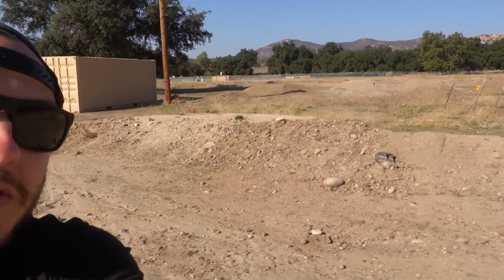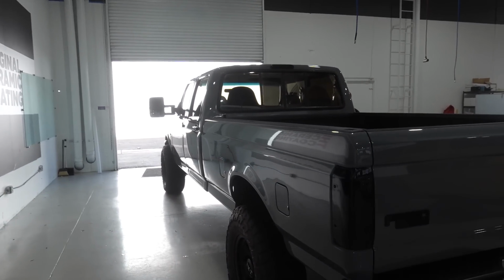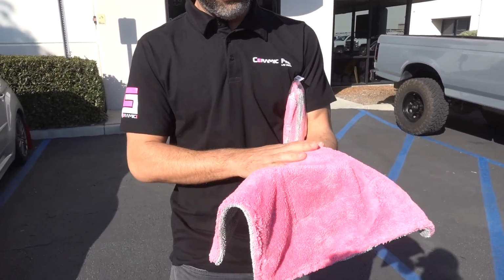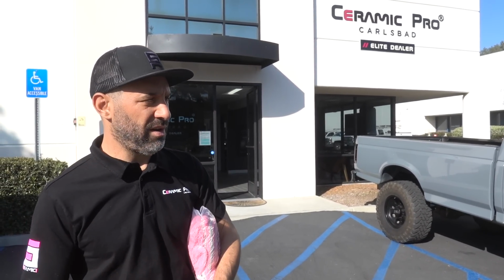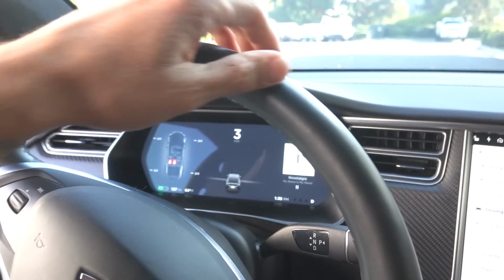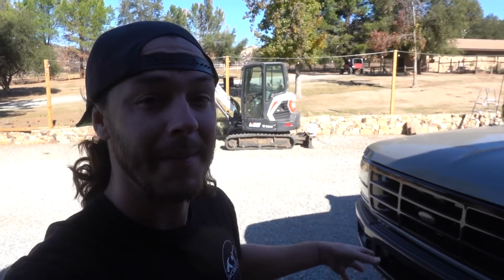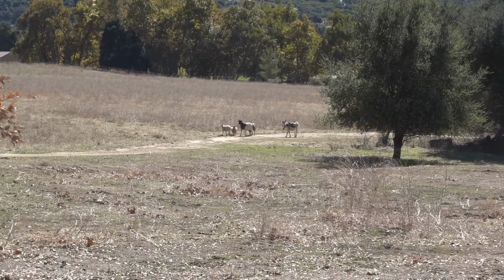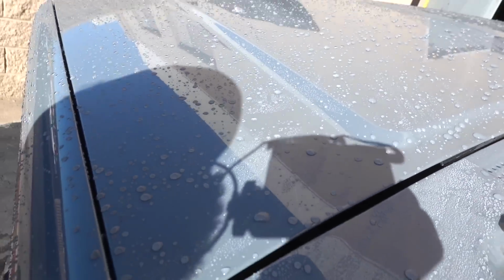THAT'S IT... I NEED TO BUY A TESLA!